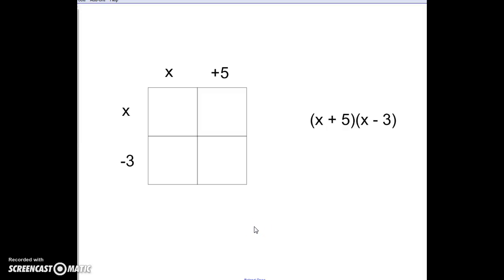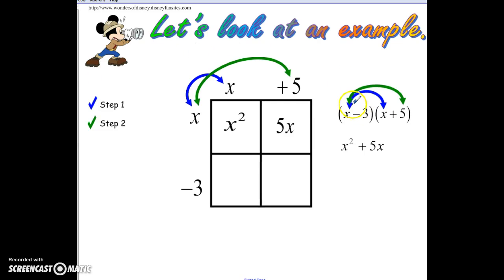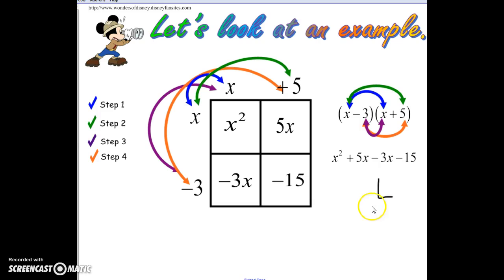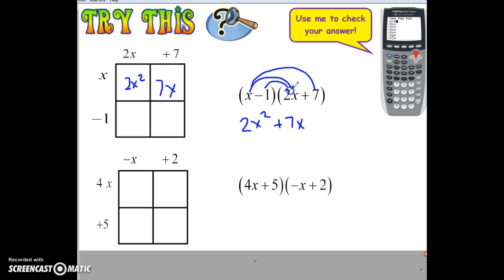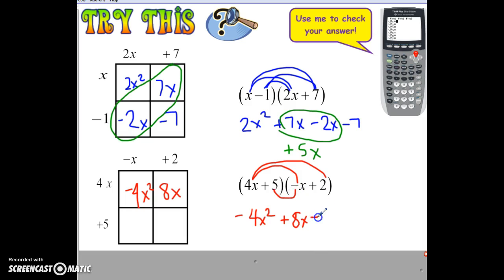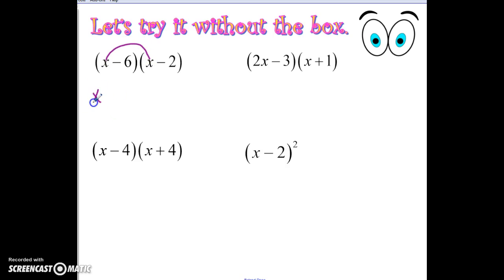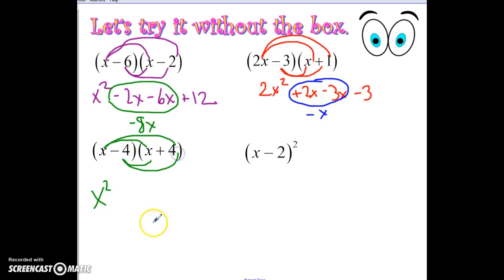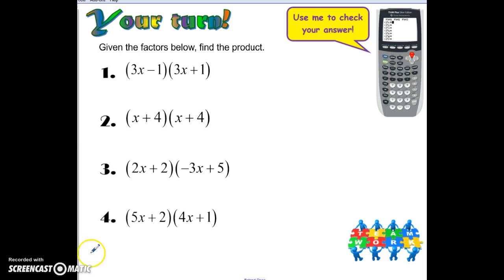FOIL Method of Factoring